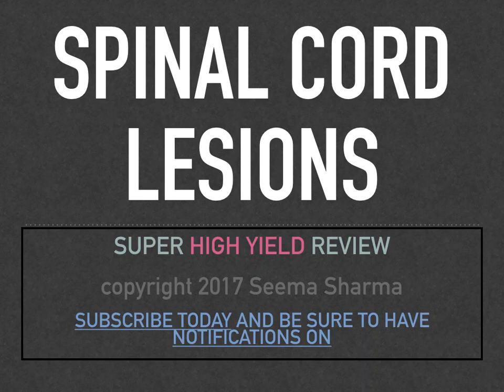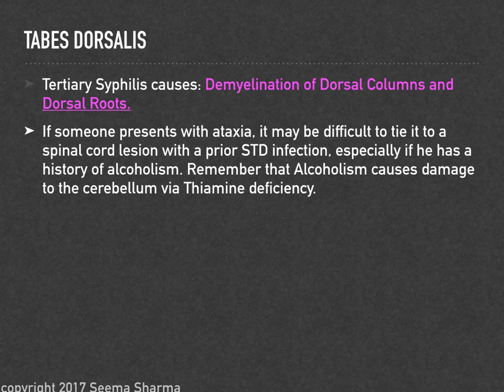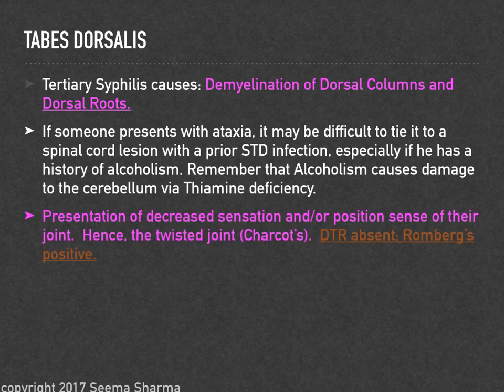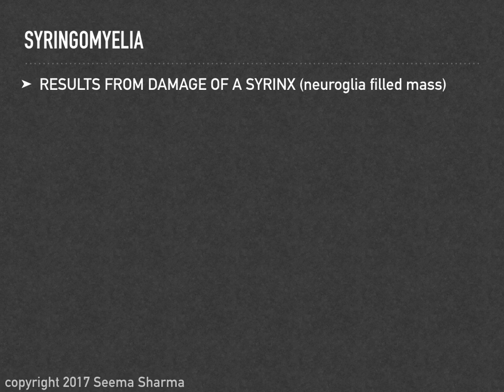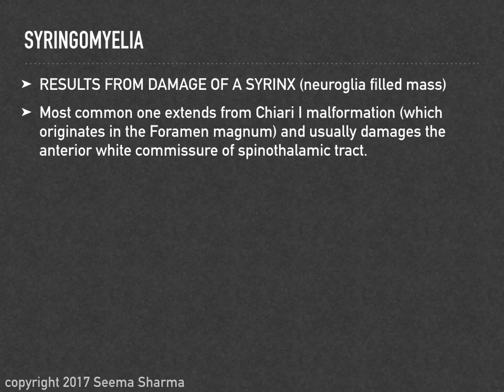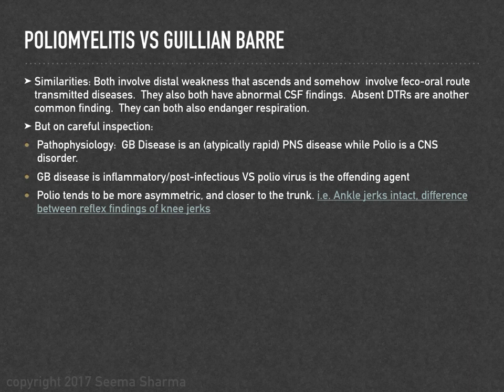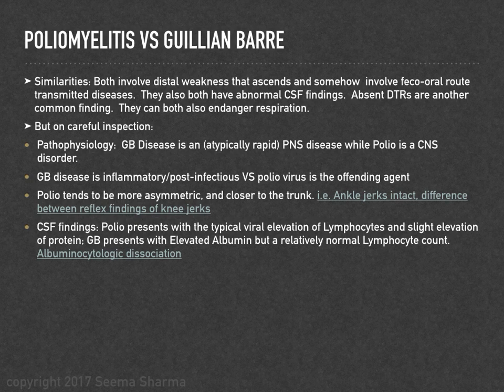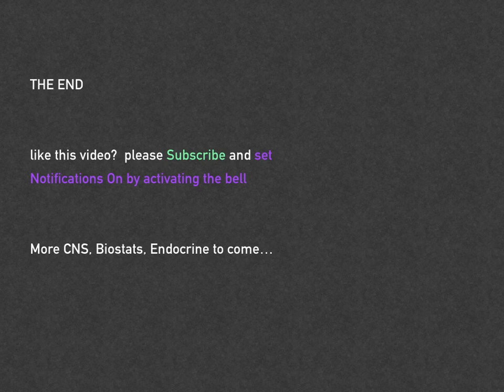Spinal Cord Lesions: Tabes Dorsalis, SACD, Syringomyelia, Poliomyelitis, Brown-Sequard Disease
*For Brown-Sequard, ipsilateral loss of tactile sense as well